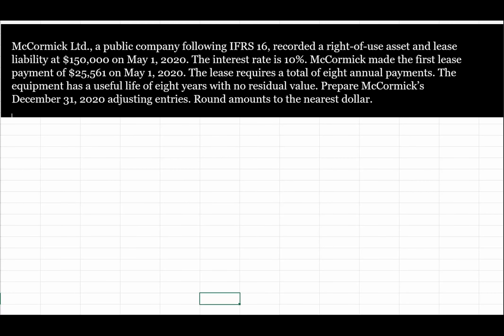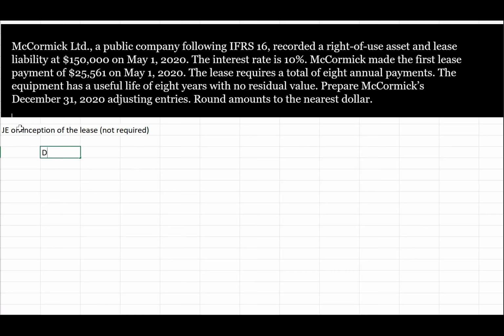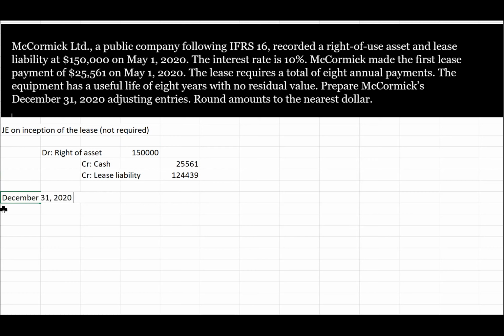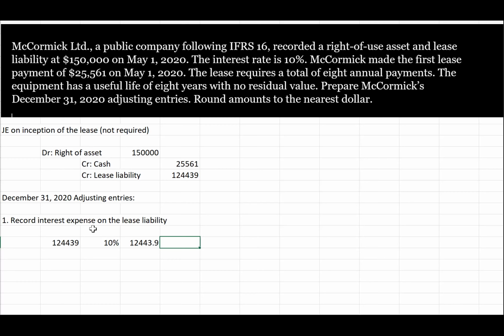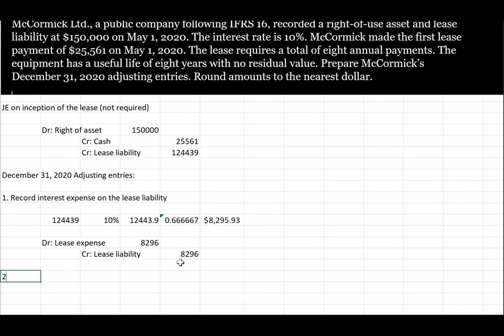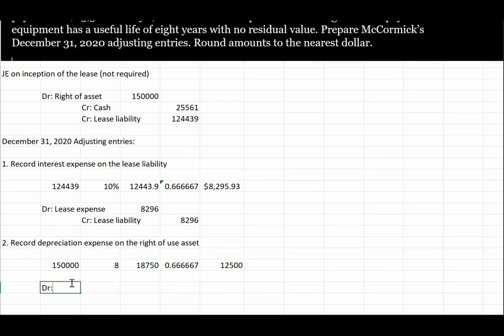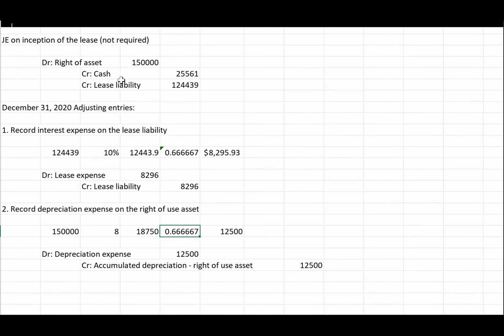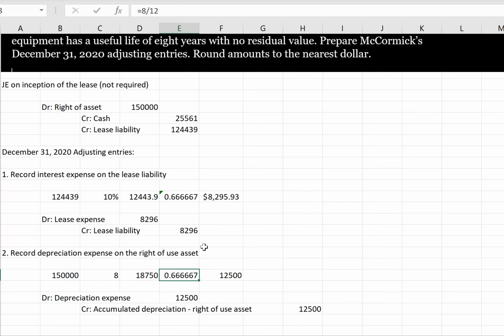Tutorial - Year end adjusting entries IFRS (Intermediate Financial Accounting II, Tutorial #74)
This tutorial will walk through the computation of year end adjusting entries required for  lease under IFRS.